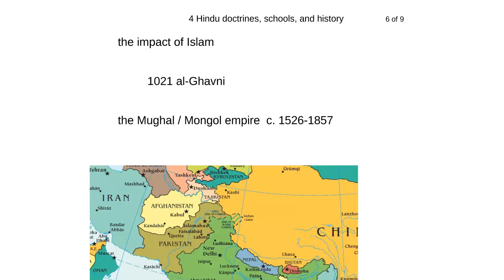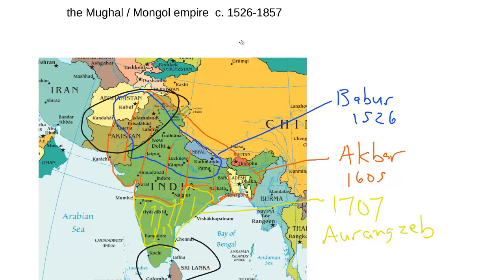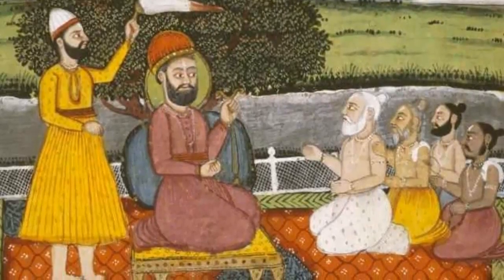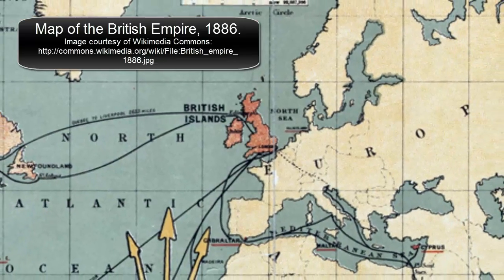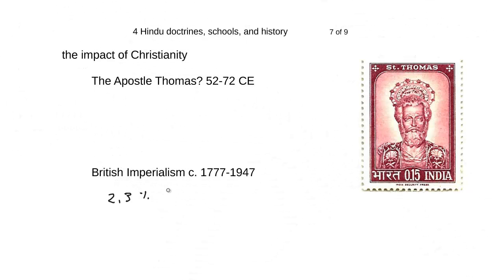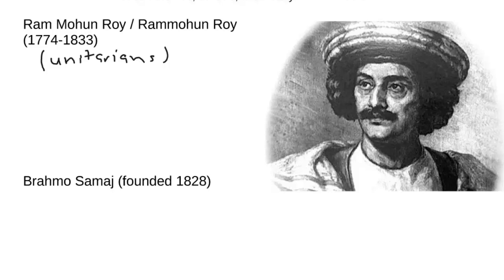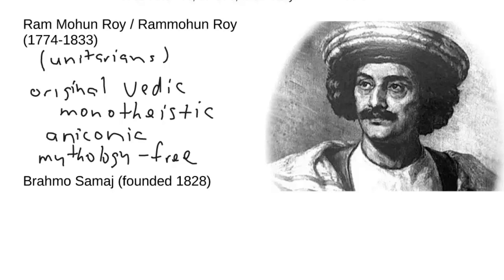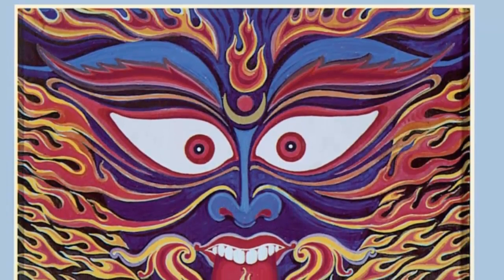4c Hindu doctrines, schools, and history - Islam, and Christianity, and Modern Hinduism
Some key events in the history of Hinduism: its encounters with Islam, and Christianity, and its modern reformers.

Screencast lectures by Dr. Dale Tuggy, for his INDS 120 World Religions - a college course surveying the traditions of Hinduism, Buddhism, Judaism, Christianity, and Islam, and introducing students to the terms and classic theories of Religious Studies.

You can take this course for credit during July 2014. It counts as a GenEd World Civilizations course for SUNY schools, and may count for various requirements in Religious Studies or general education at your school (contact your Registrar's office if you're unsure).

This series is being created Feb - June 2014, so more screencasts are coming each week.